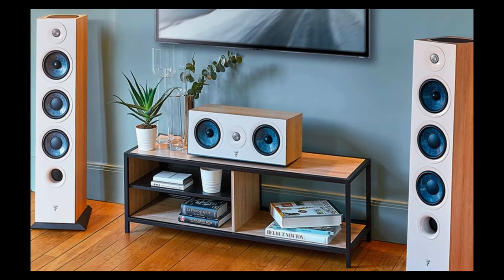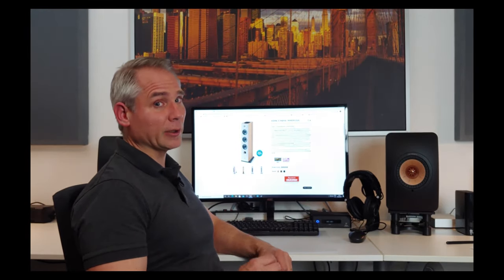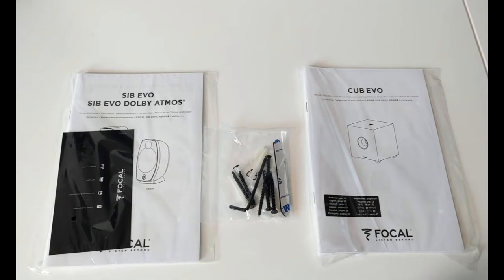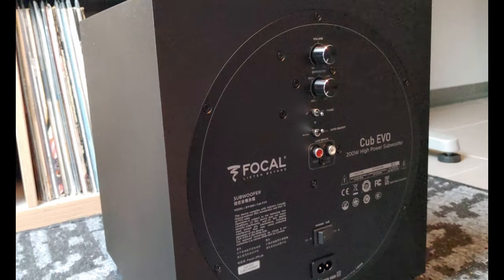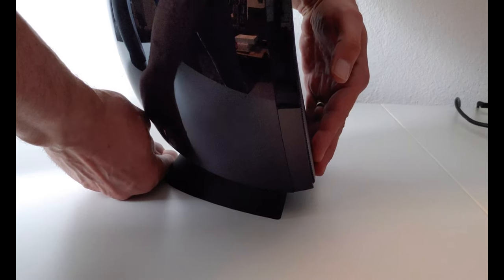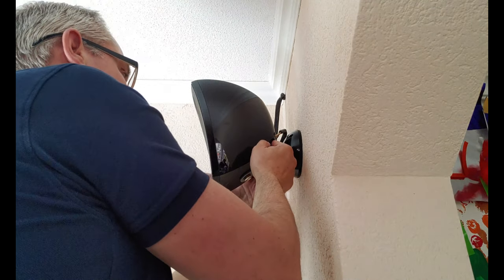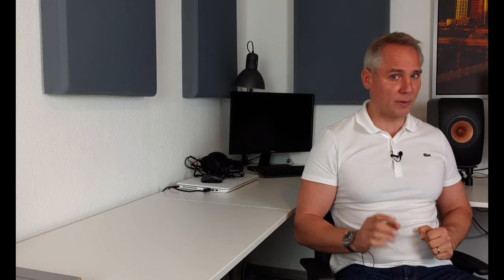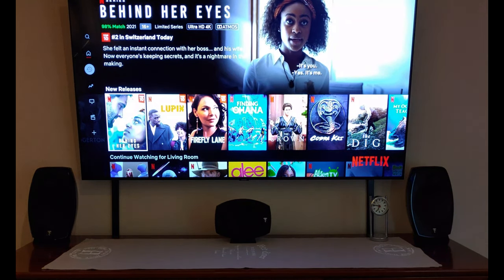Expert Review: The Focal Sib Evo 5.1.2 Home Theater System - Sound Quality, Design, and Features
In this video, we take a closer look at the Focal Sib Evo 5.1.2 home theater speaker system. We'll discuss the build quality, design, and overall performance of the speakers, as well as the included subwoofer and satellite speakers. We'll also compare the Sib Evo to other similar speaker systems in its price range and give our final thoughts on whether or not it's worth the investment. Whether you're looking to upgrade your home theater setup or just curious about the Sib Evo, this video has got you covered.

Focal 300ICLCR5 3-Way in-Ceiling Loudspeakers

AMAZON RECOMMENDATIONS

Gas Pedal - Diamond Ortiz
Hello Mr. Princeton - Otis McDonald
Nocturnally – Amulets
Pure Potentiality - Benjamin Martins
Shadowing - Corbyn Kites
Stark Goes Dark - The Whole Other
Verve - Benjamin Martins